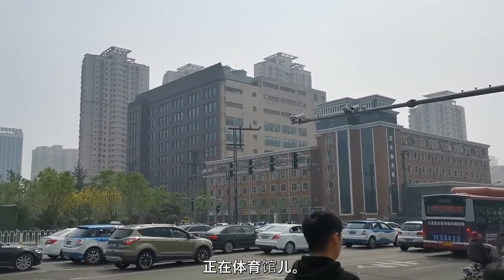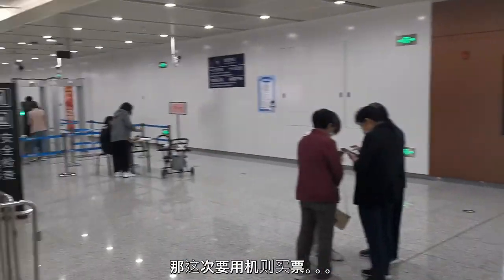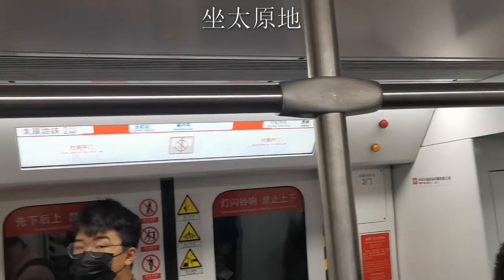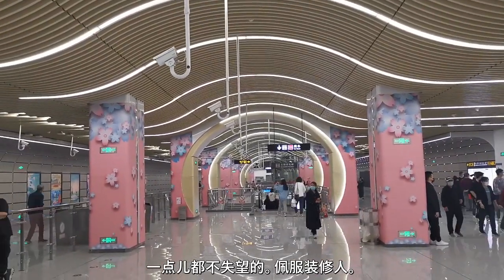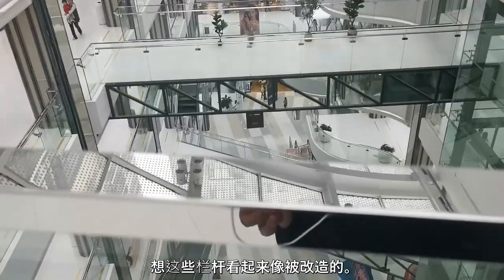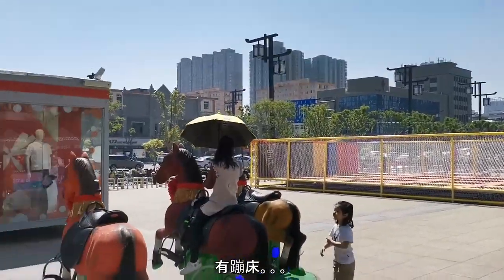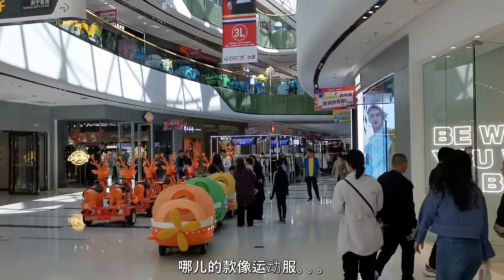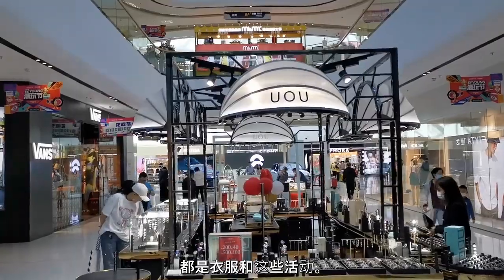太原地铁 / Taiyuan Subway Vlog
A first-hand look at the new Taiyuan subway system.